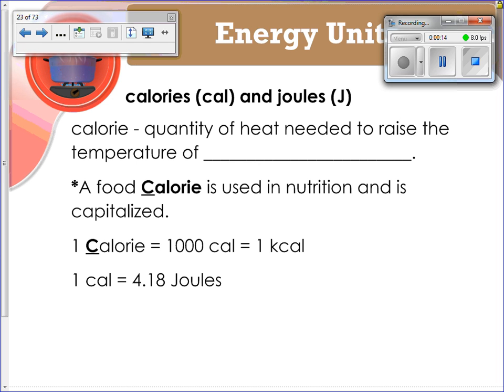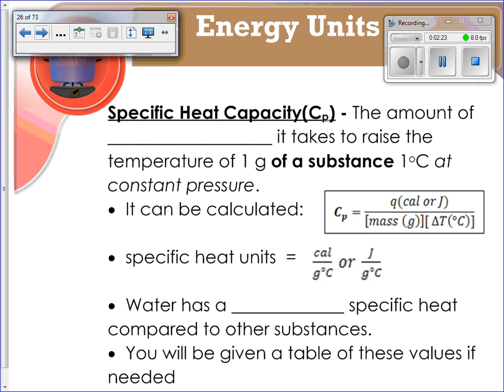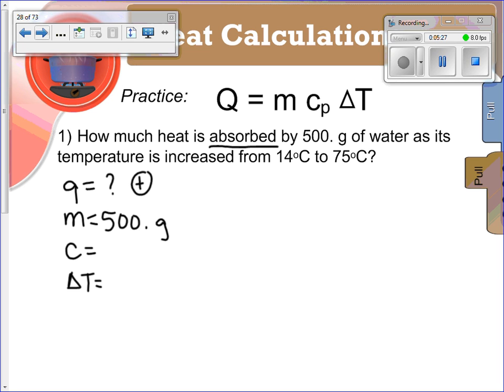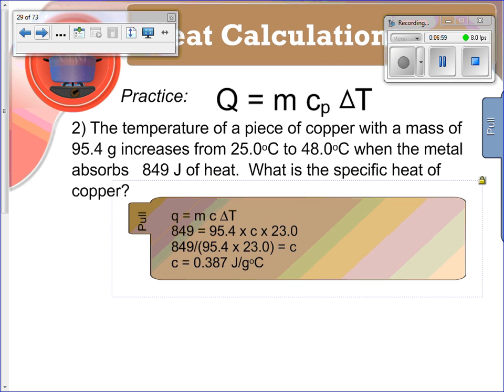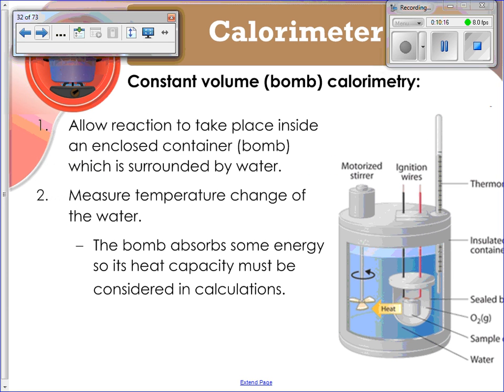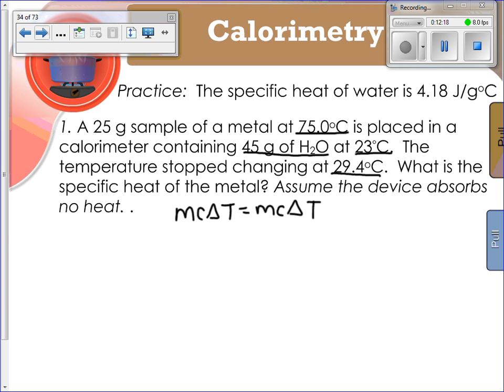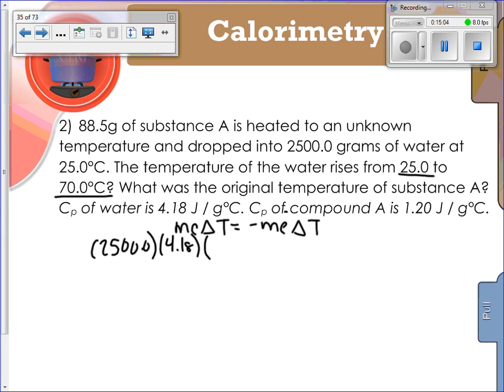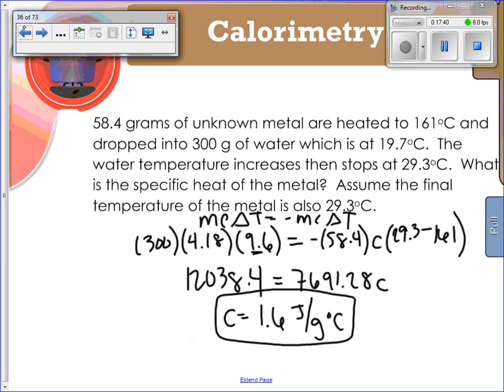Thermochemistry Video 2 - Calorimetry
Thermochemistry 2